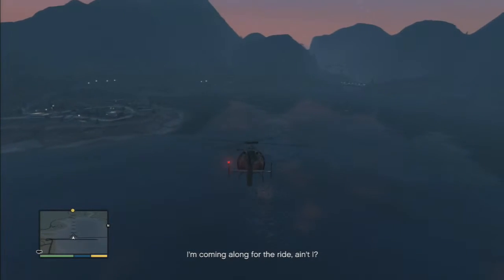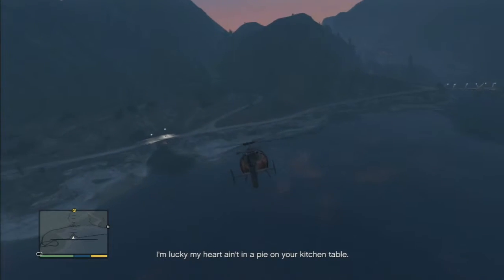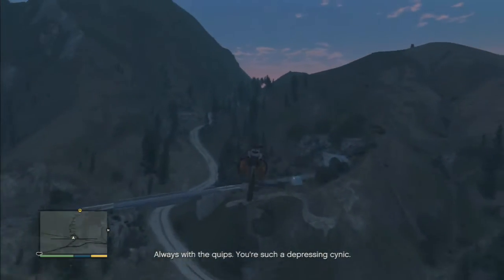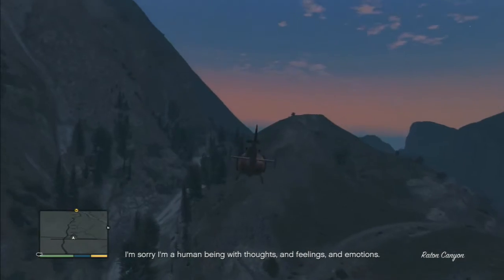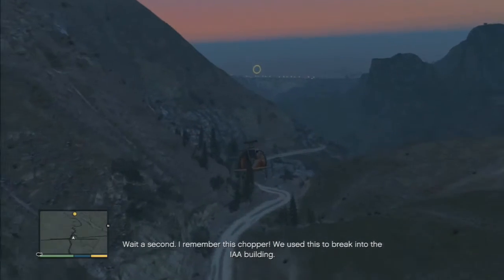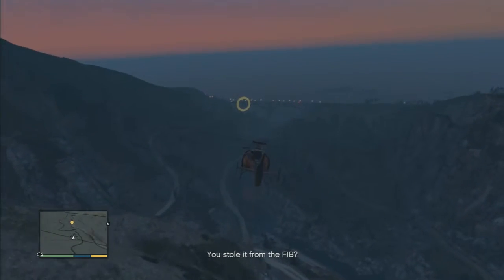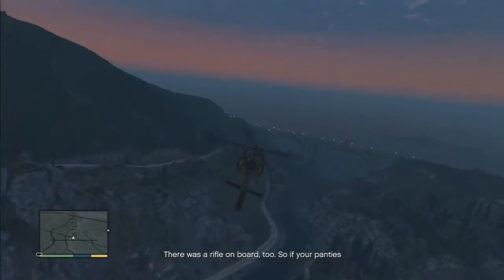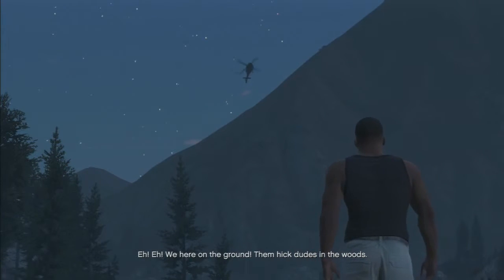How To Find Big Foot in GTA V!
Follow the video to find Big Foot in the GTA V mission Predator.